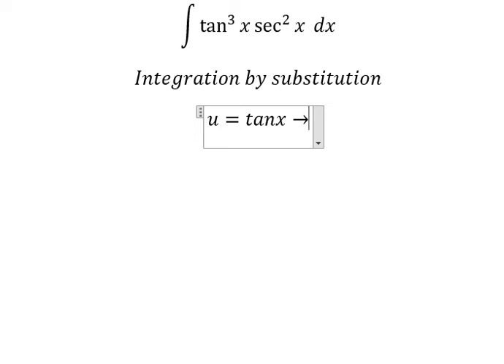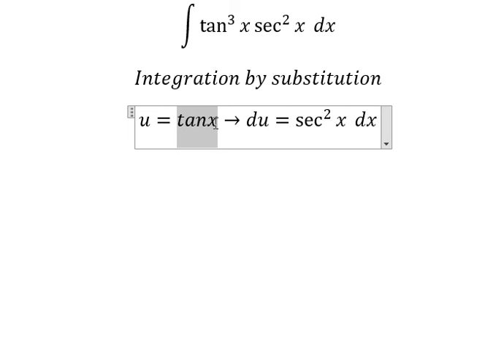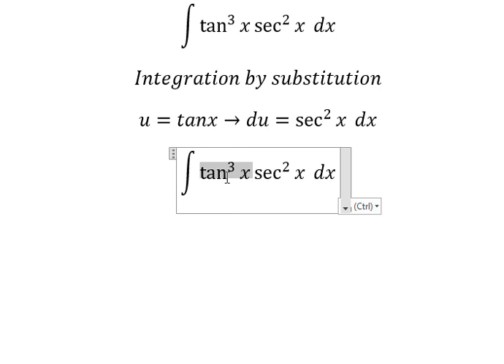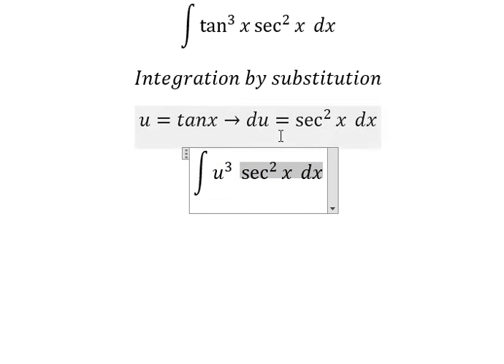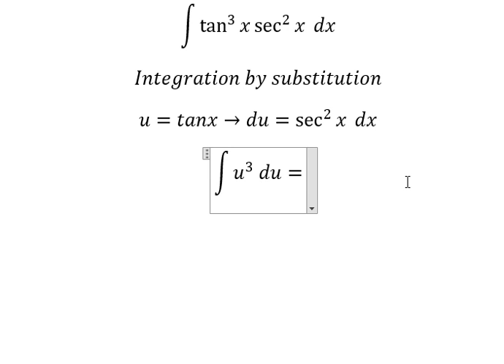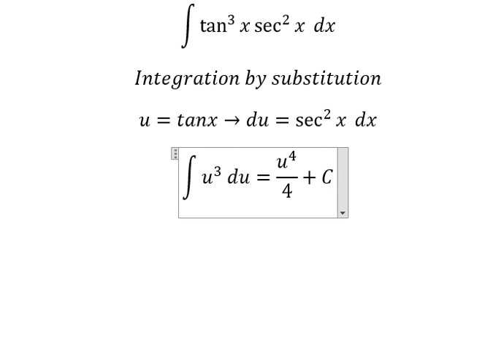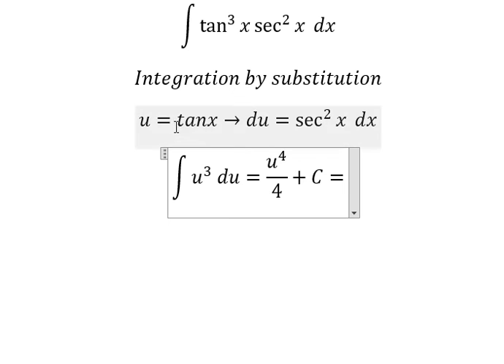Calculus Help: Integral ∫ tan^3⁡ x sec^2 ⁡x dx - Integration by substitution - Techniques